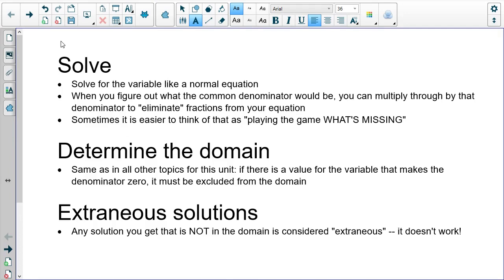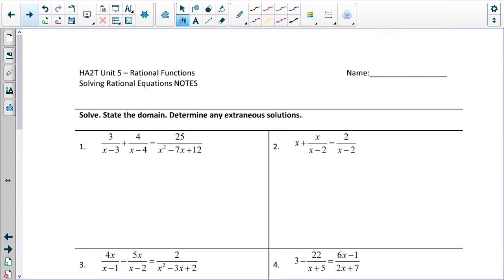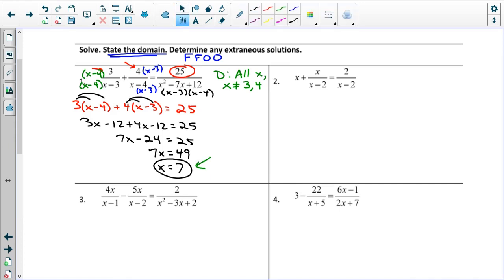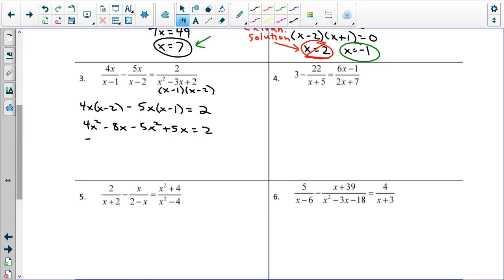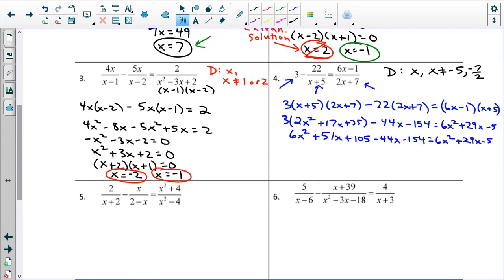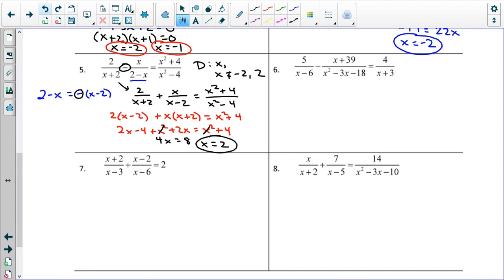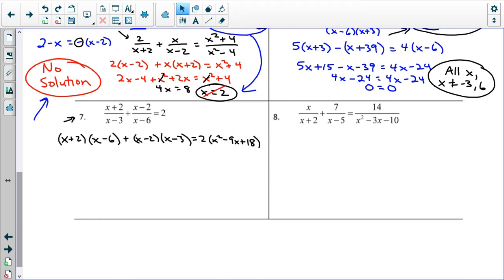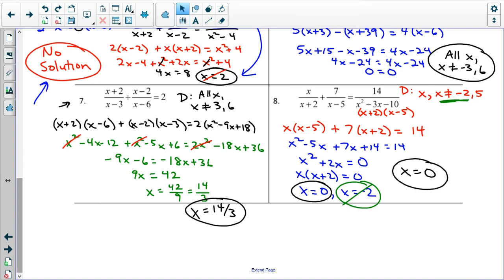Solving Rational Equations